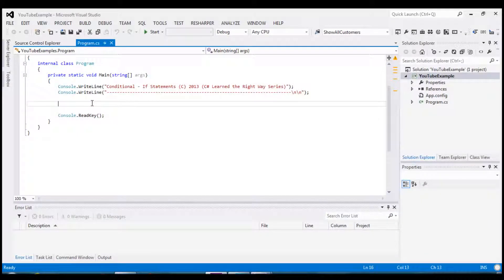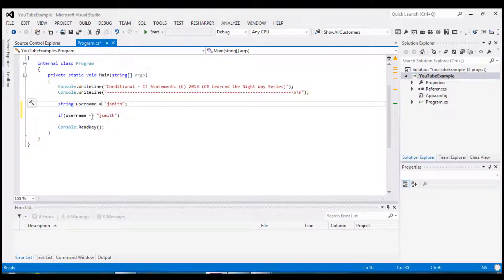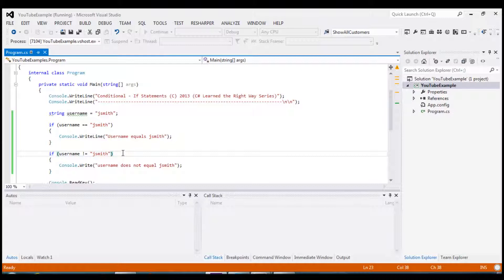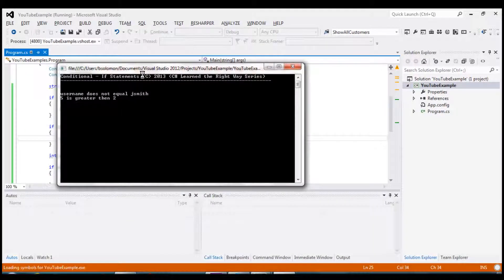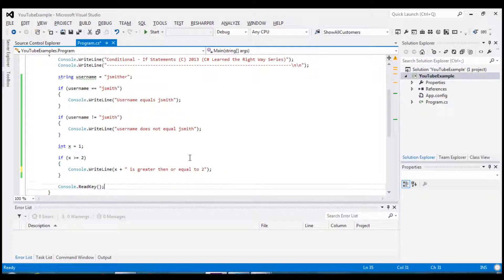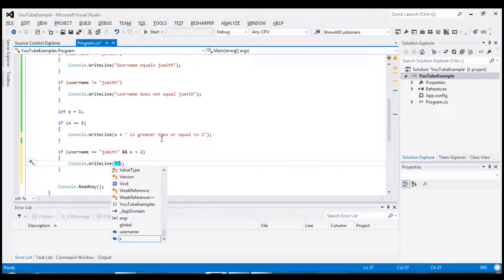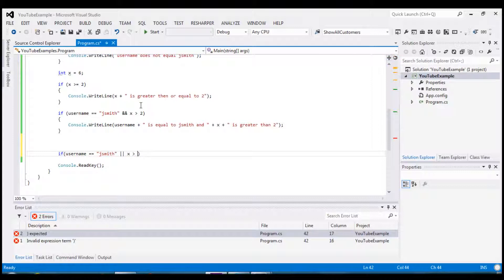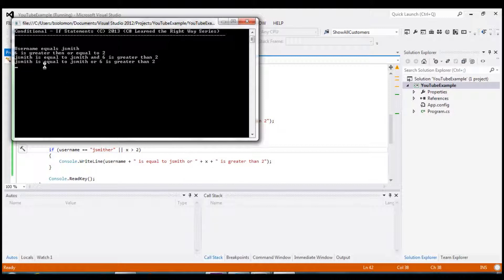Episode 1: C# .Net Conditional - If Statements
C# Conditional Statements. Using an If Statement.